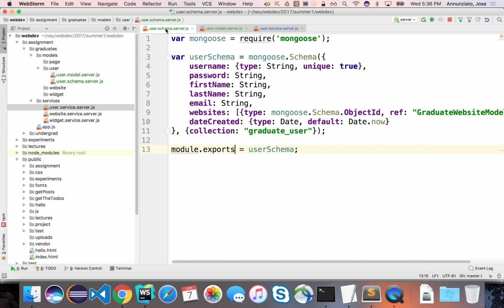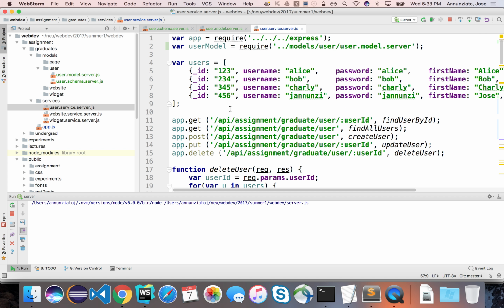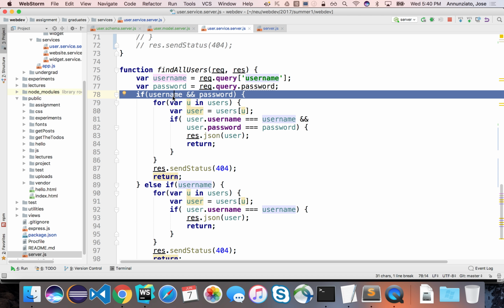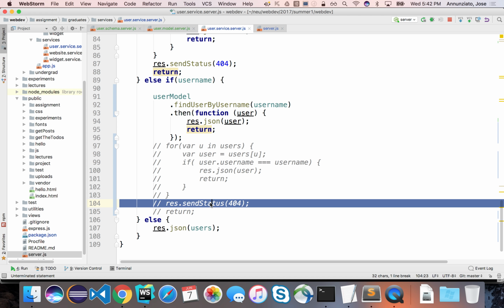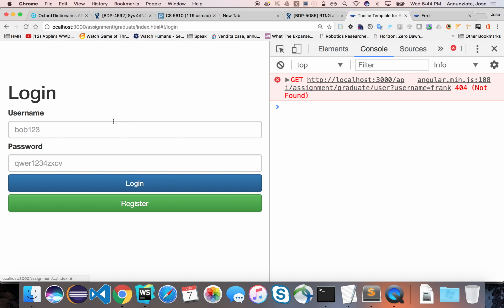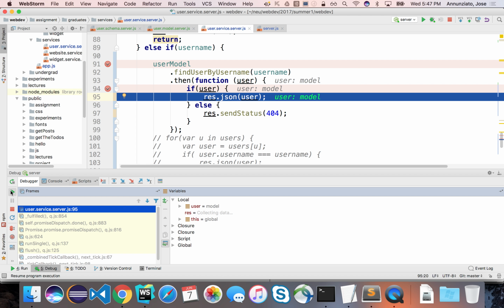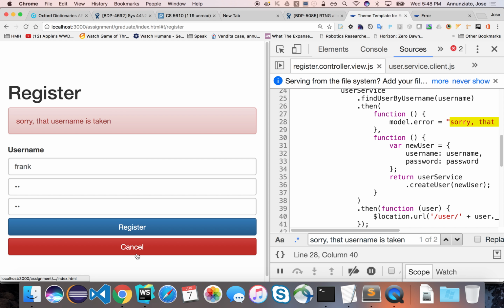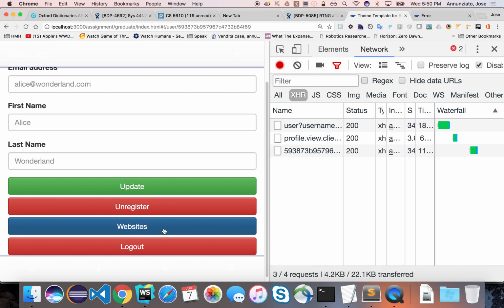5.8 find user by username and credentials in a MEAN app - graduate webdev summer 1 2017